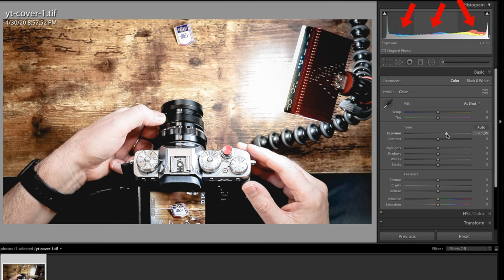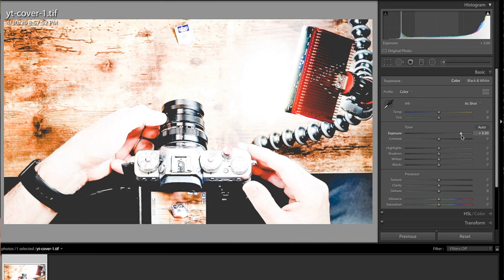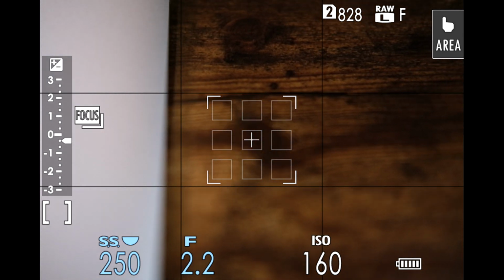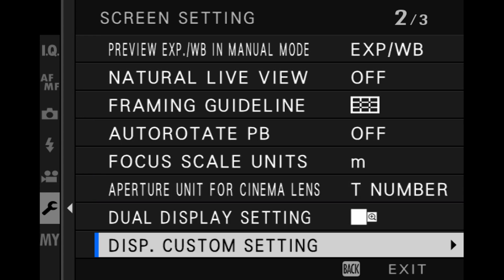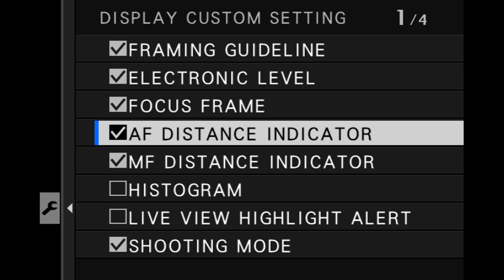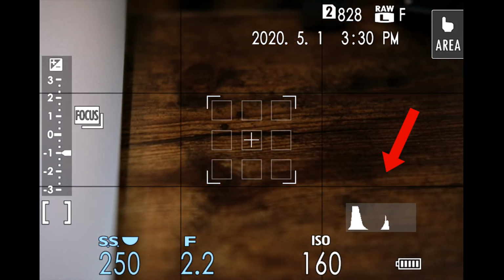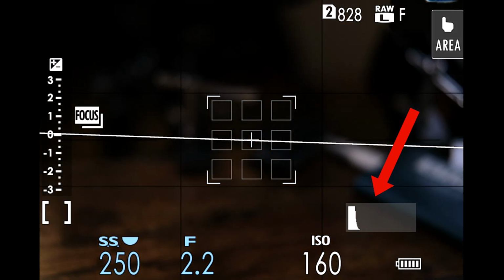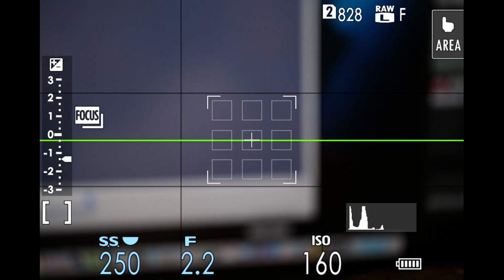Enable Histogram in Fujifilm Cameras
How to enable histogram in Fujifilm cameras. Learning to read and properly use a histogram is one of the most valuable skills you can acquire as a photographer. If you are just beginning, then this starts by enabling the live histogram right in your viewfinder.

📖 FREE GUIDE: How to Read and Use the Histogram
Learn what the histogram is, how to read it from left to right, how to enable it on your Fujifilm camera, and how to expose to the right.

1.
2.

PRODUCT REVIEW OR TO SEND SOMETHING:
pal2tech
301 Kelly Drive, Suite 3-165
Peachtree City, GA 30269
United States